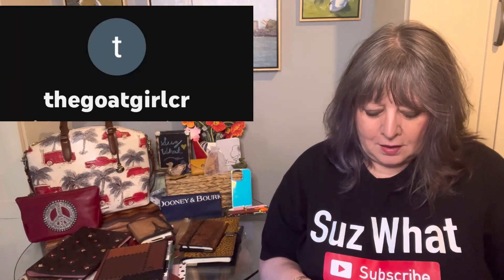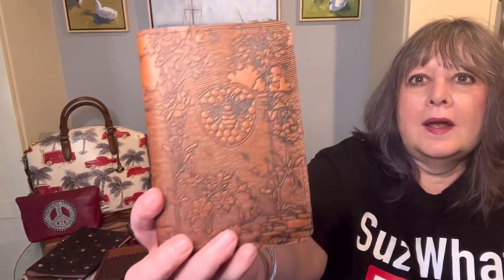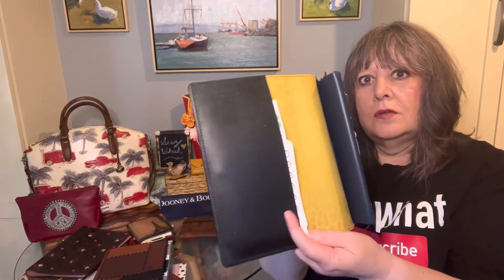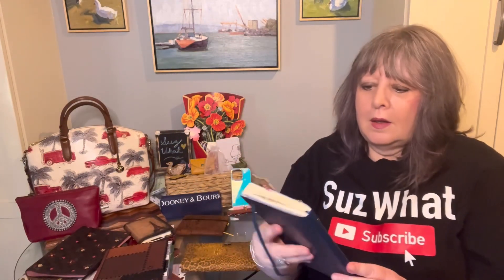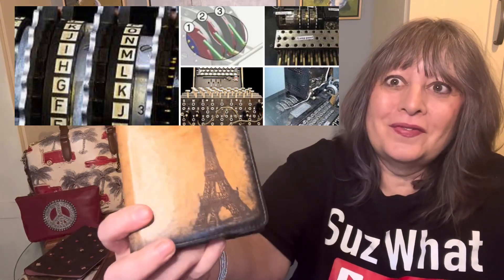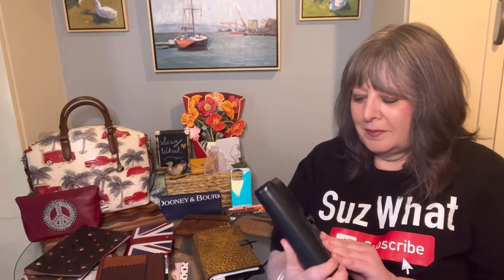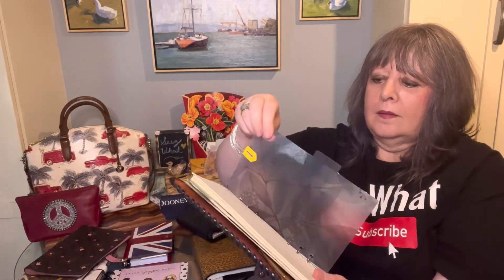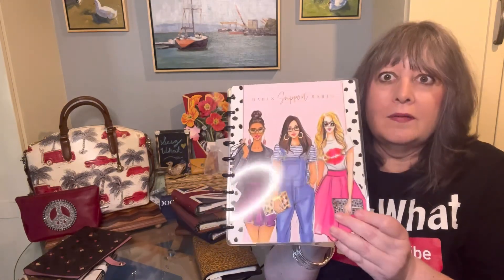notebooks and journals